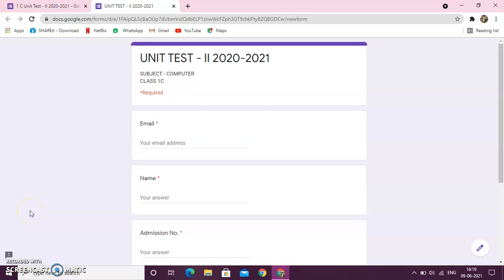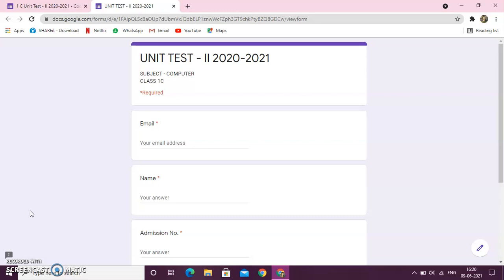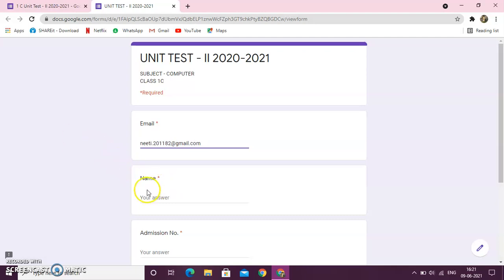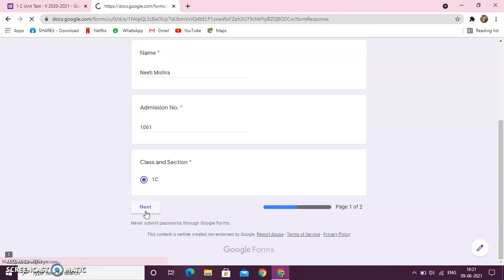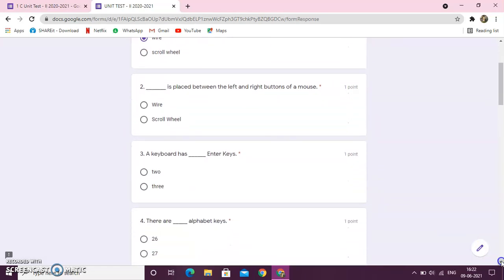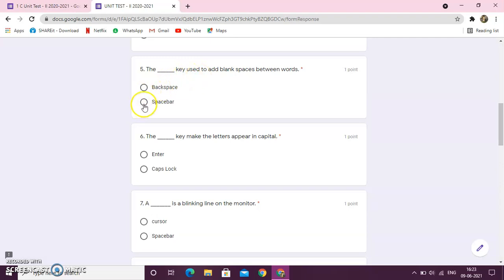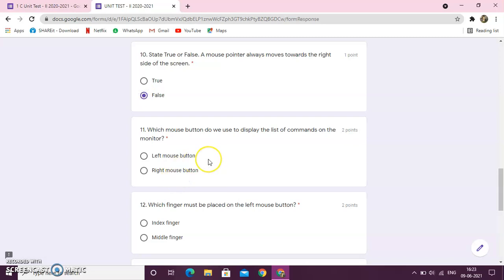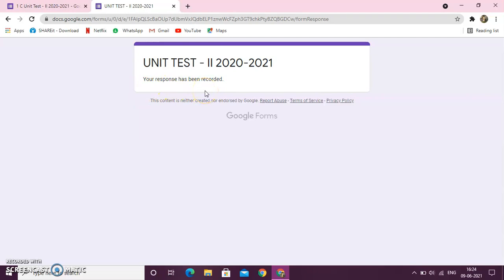How To Give Test on Google Form